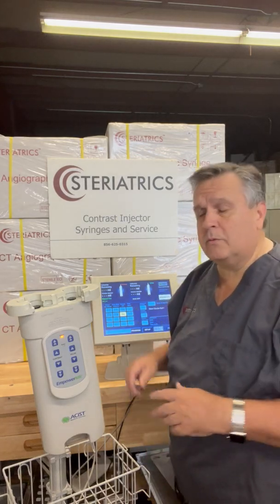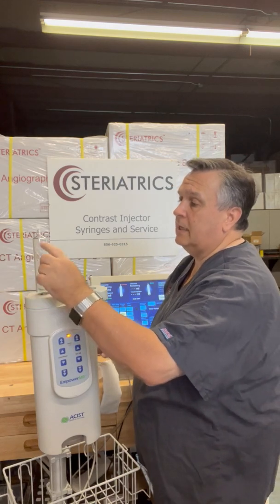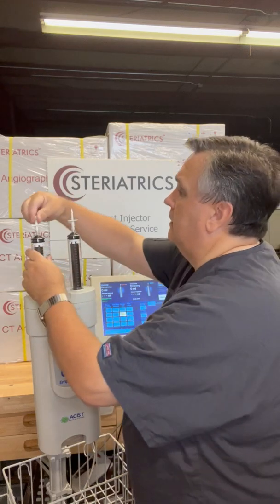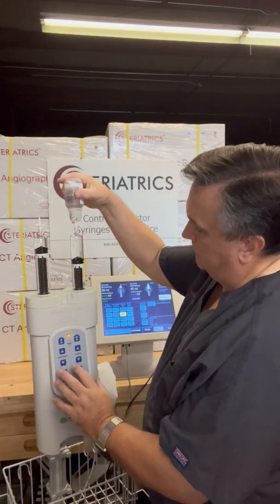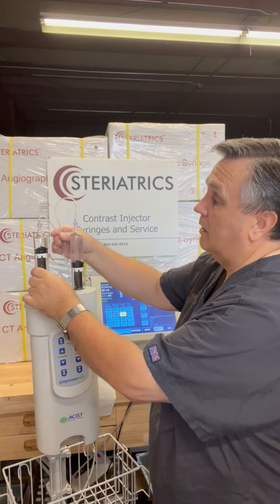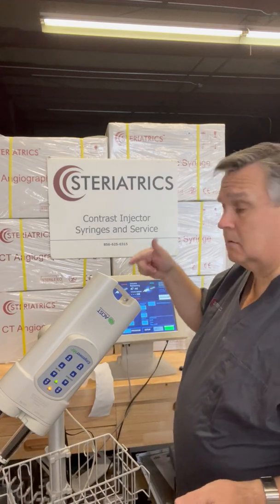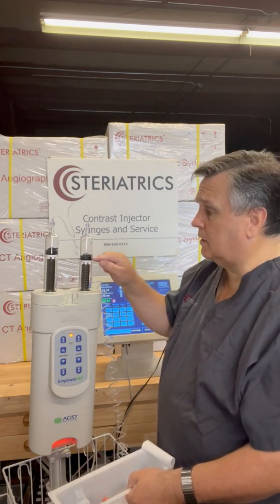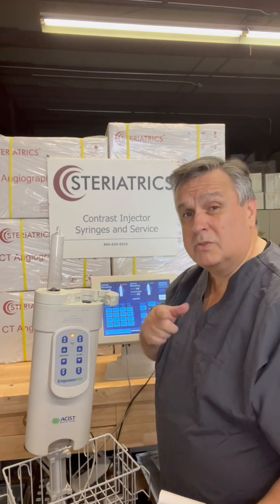Steriatrics B302 Syringe for the Bracco EmpowerMR Injector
Loading the Bracco EmpowerMR injector with the Steriatrics B302 Syringe kit. Filling the EmpowerMR with Contrast and Saline.